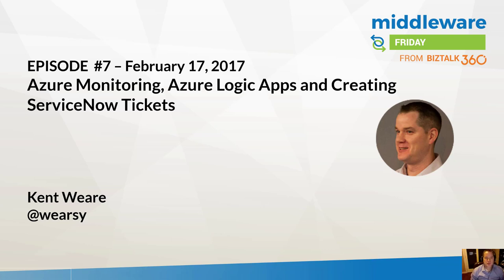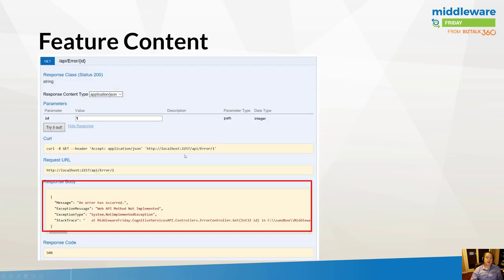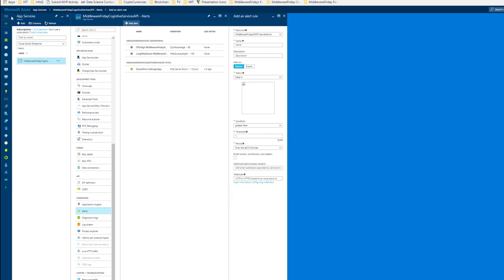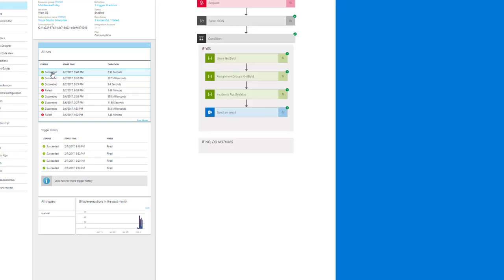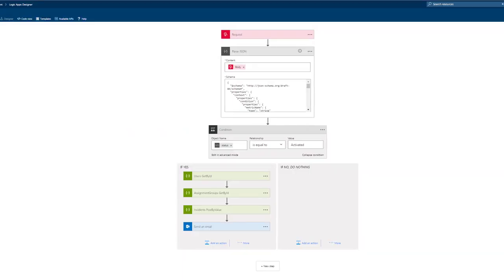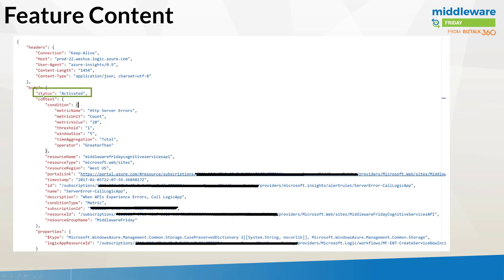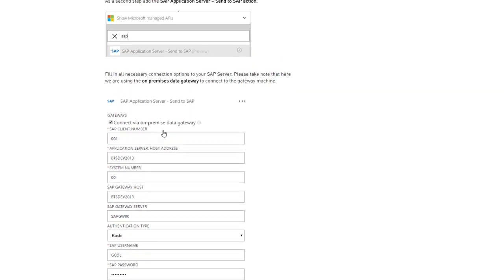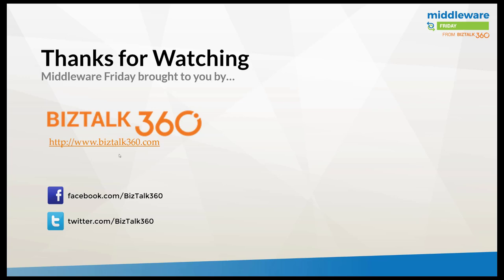E7 Azure Monitoring, Azure Logic Apps and Creating ServiceNow Tickets